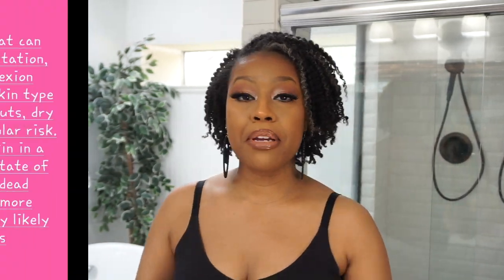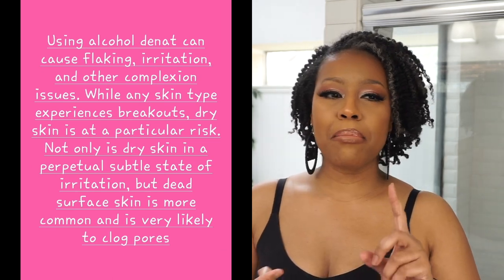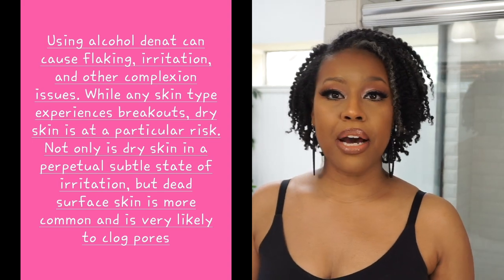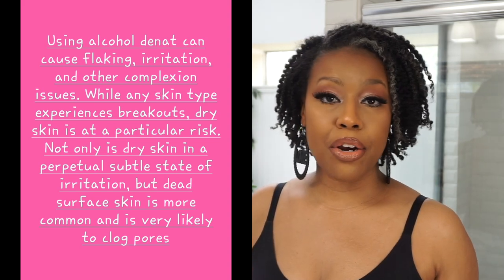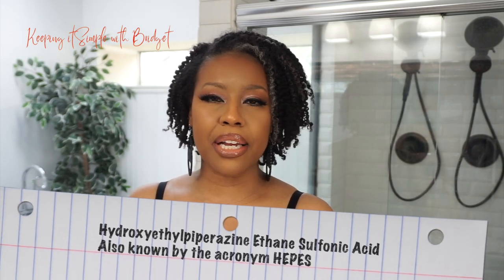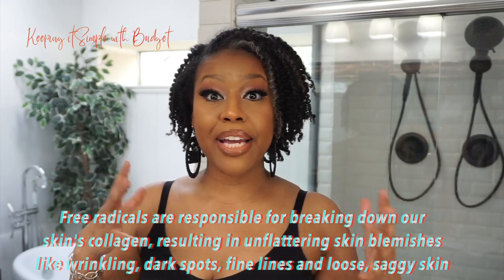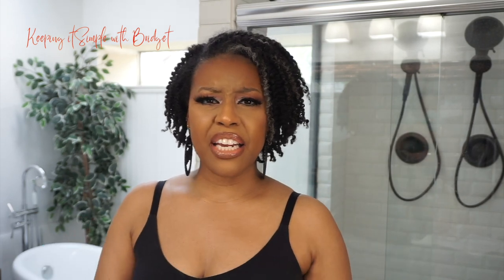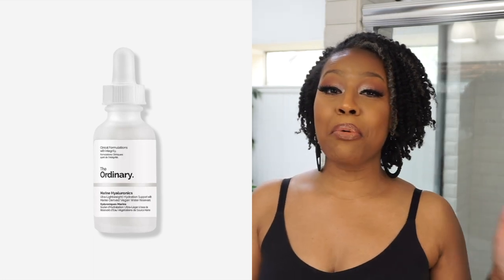Reduce Fine Lines ♡ Even Skin Tone ♡ Hydrate Skin ♡ Try This Not That skincaretips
Time Stamps
Intro - 0:20
Skincare product to avoid - 2:06
Skincare ingredients to avoid - 3:52
Skincare products to try - 5:57
Lancôme
Advanced Génifique Radiance Boosting Face Serum

The INKEY List
Vitamin C Brightening Cream

The Ordinary
Marine Hyaluronic Moisture Lock Serum

Keeping it Simple with Bridget